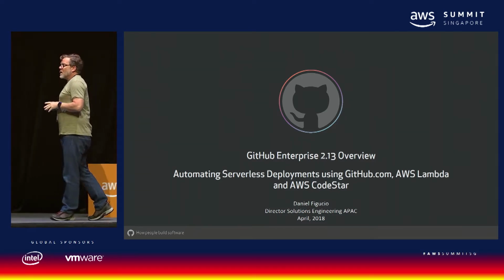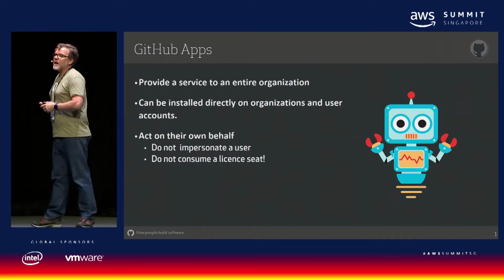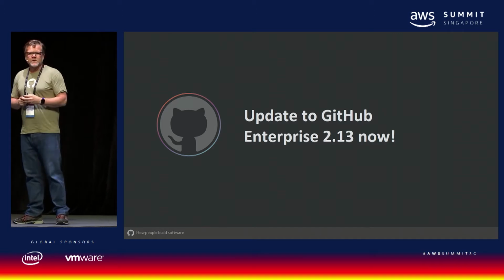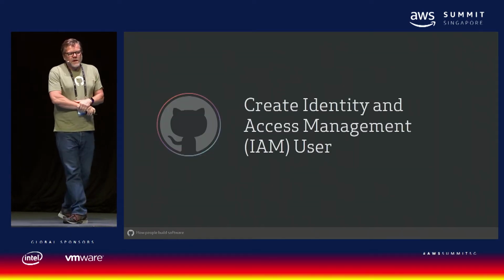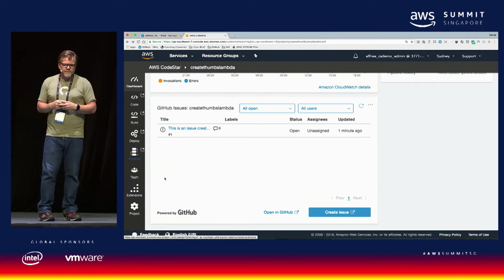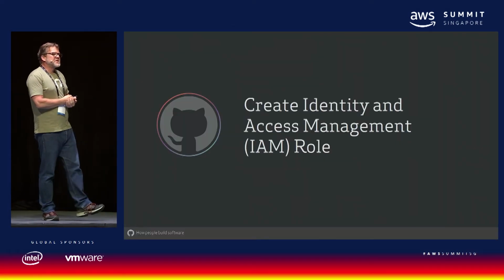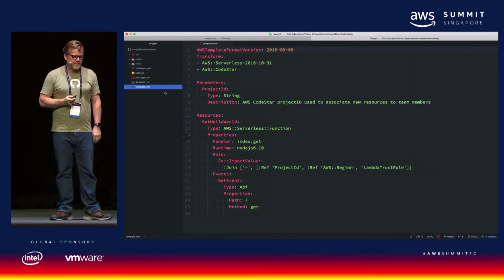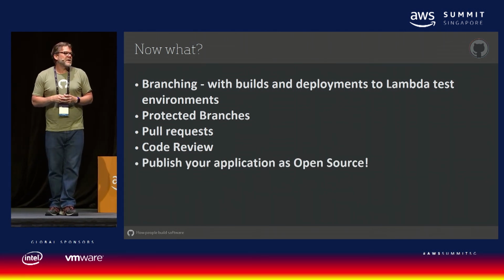AWS Summit Singapore - GitHub to Lambda: Developing, Testing and Deploying Serverless Apps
AWS Lambda has emerged as a powerful and cost-effective way for enterprises to quickly deploy services without the need to provision and manage virtual servers. At AWS Summit 2017 we showed you how you can use GitHub as the core of a DevOps toolchain along with Jenkins and the AWS Command Line tools to help automate testing and deployment of Lambda functions. This year we are going to build on last year's work to leverage the recently released AWS CodeStar to build, test and deploy our service to Lambda. We'll also explore key product updates to GitHub and GitHub Enterprise designed to make serverless development easier and more efficient.

Speaker
- Daniel Figucio, Director of Solutions Engineering, GitHub